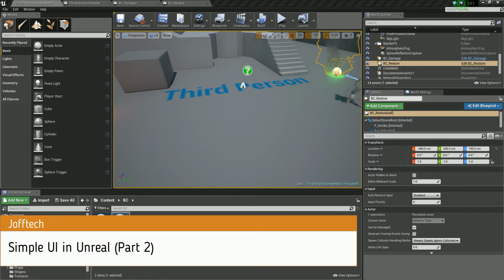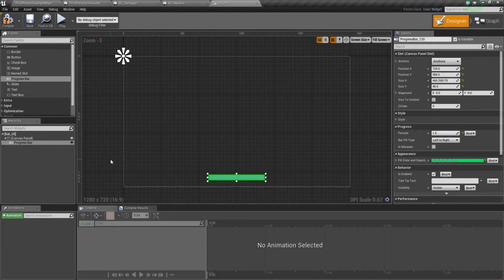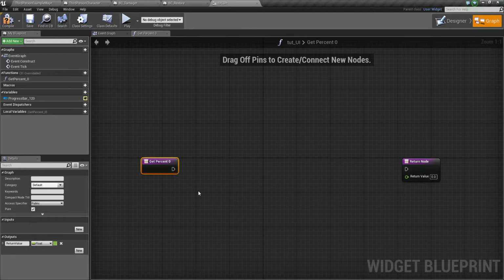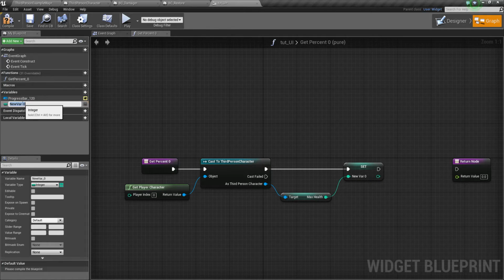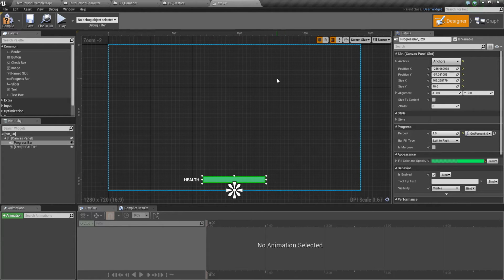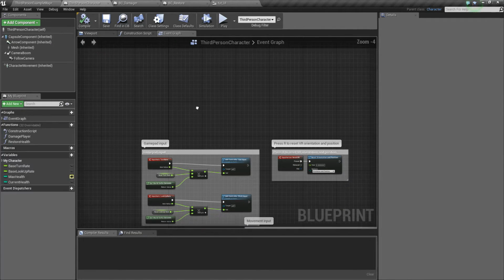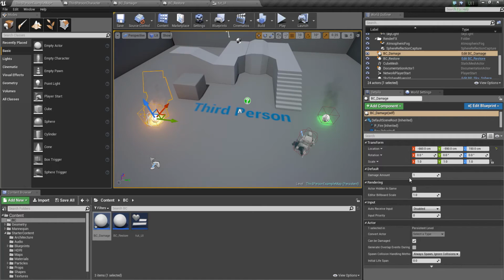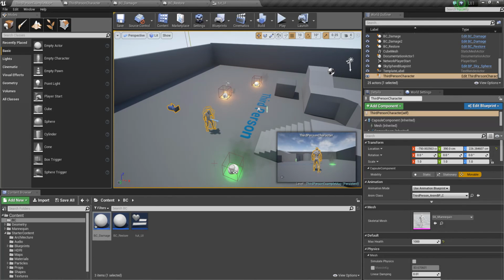Simple health bar UI in Unreal (Part 2)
Creating a simple UI in Unreal to monitor health using a Blueprint Widget. In this second part I create the simple UI and create a binding to the health variable.